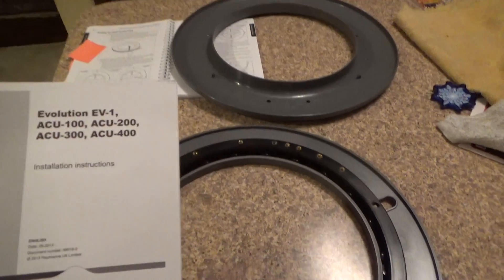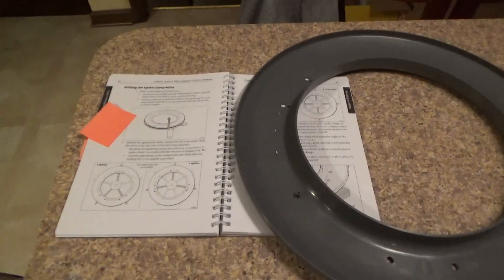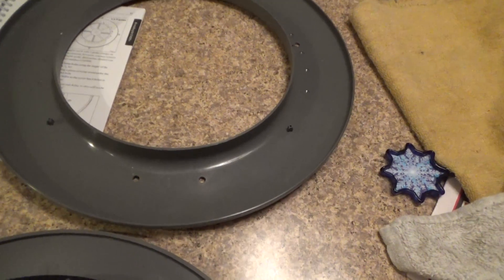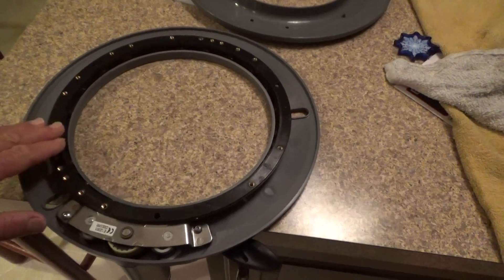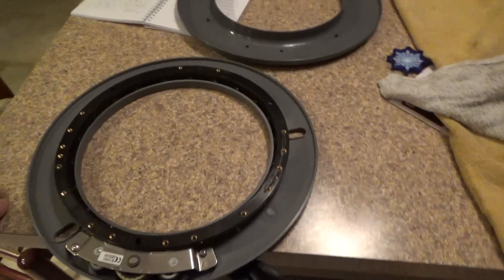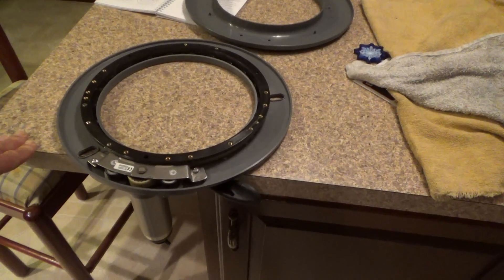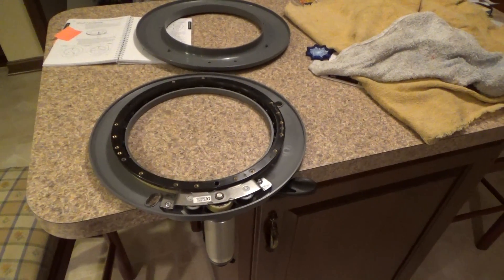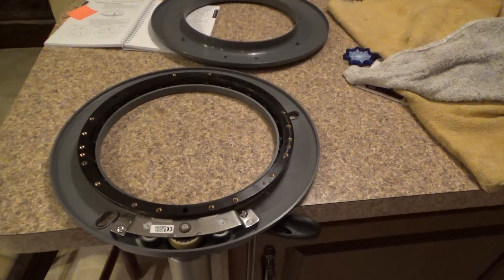Ray Marine Wheel Cleaning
This video discusses the cleaning of the Ray Marine auto pilot wheel drive unit.  It focuses on removing the wheel cover which I found a little tricky.  This model drive is what came with the Evolution EV-1 model autopilot that I purchased new in 2014.